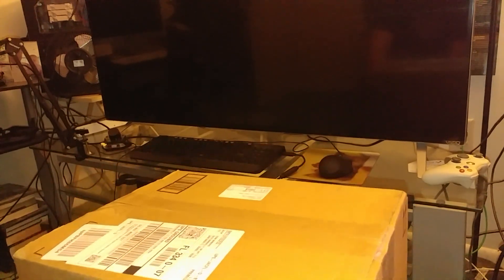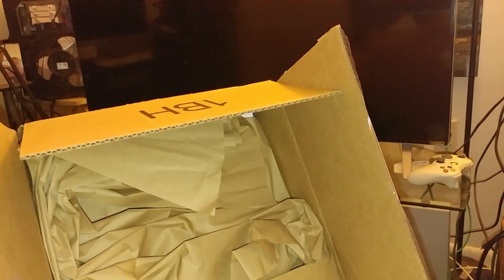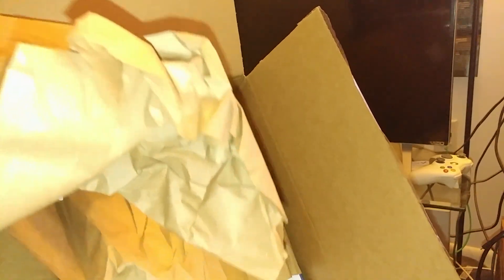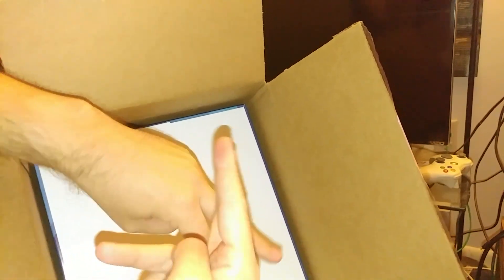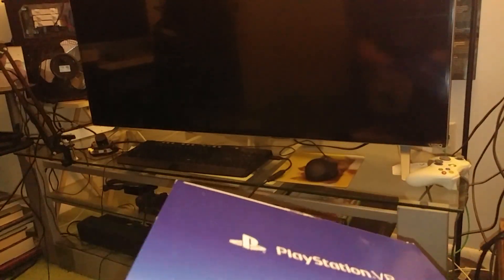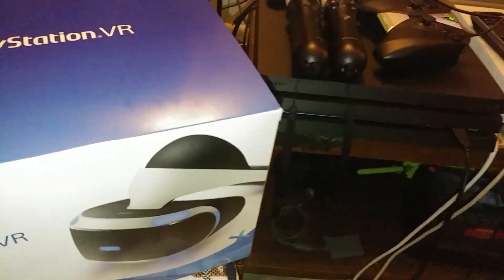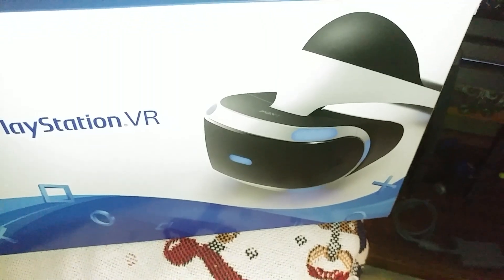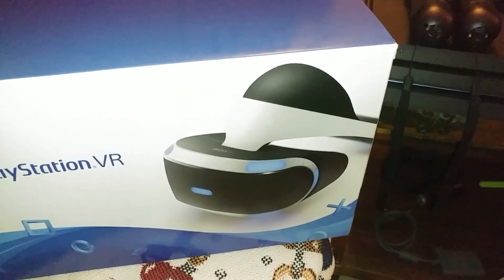MR 4K Mysterious Unboxing Package of Greatness has Arrived ???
Well What is this mysterious package that has Arrived on my Doorstep? Could have been NinTablet Sandwich ??? Hum. Well only one way to find out .Click & watch the video .